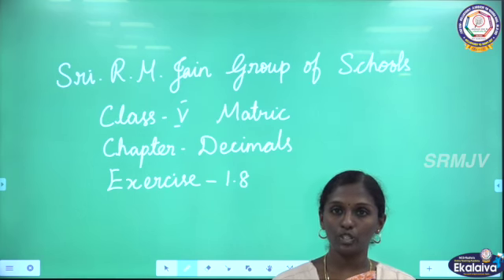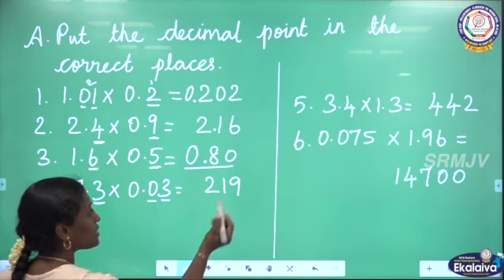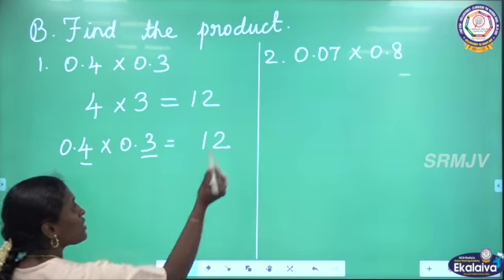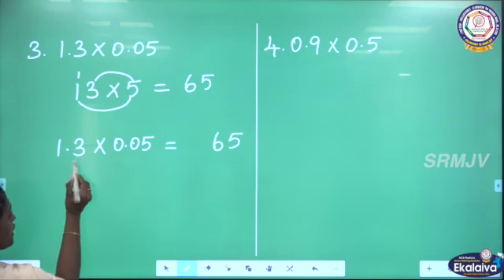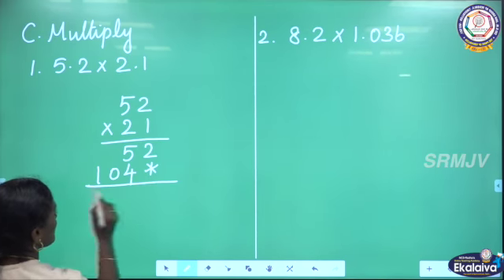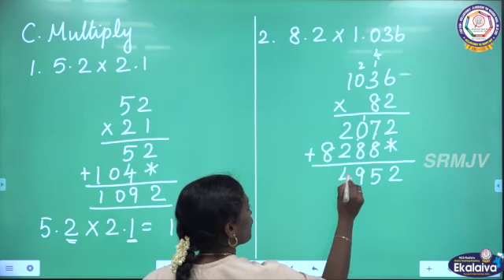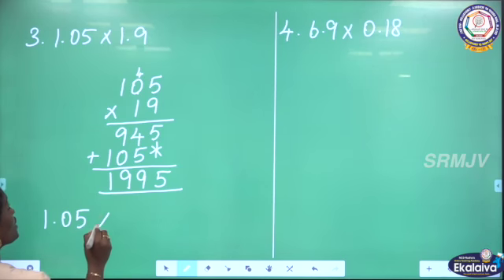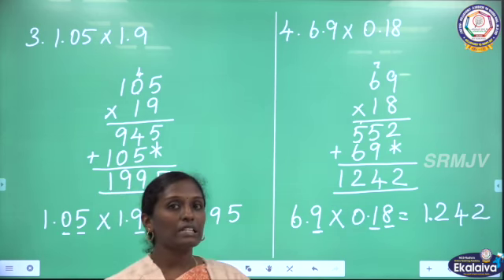Matric-Class V-Maths-Decimals-Ex 1.8